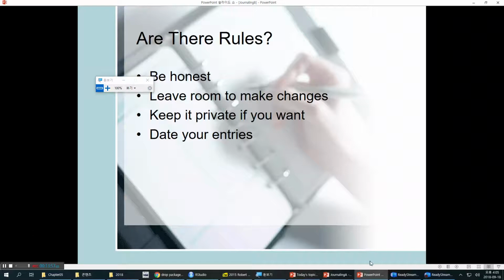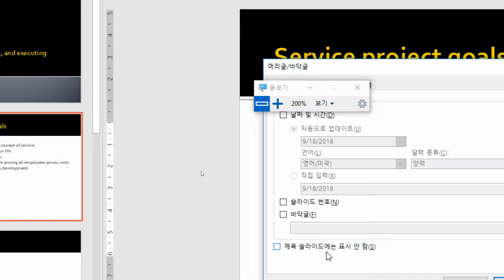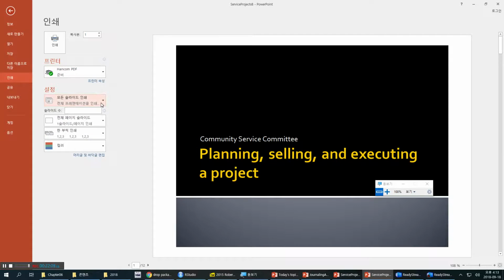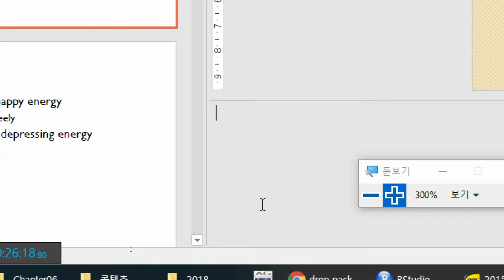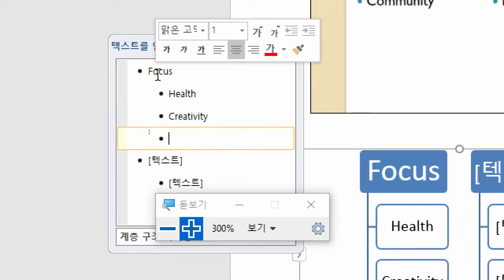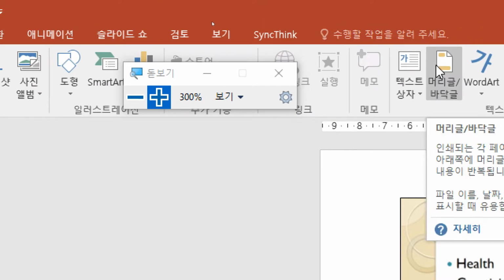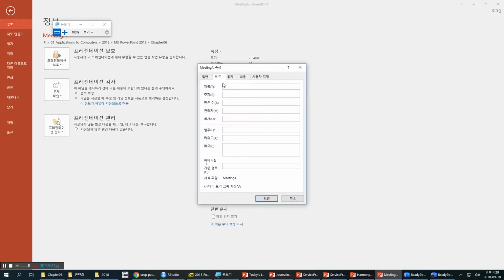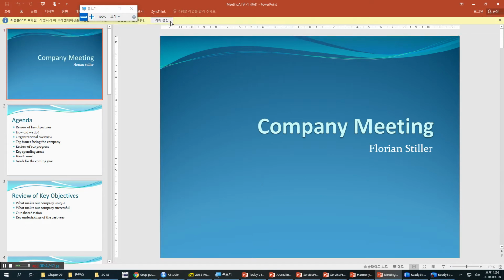2020 Apps2Comp Week 04 CH06